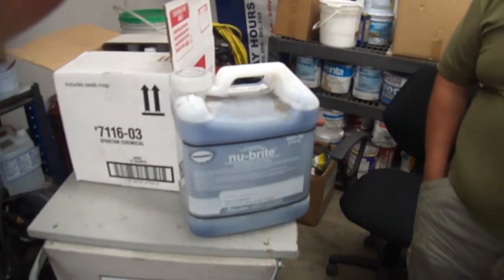Sanfernando.MP4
Interview with maintenance personnel at Pricemart Store 8004 (San Fernando) In Trinidad
They explain how Pure Coil Cleaner (Sodiun Hydroxide based) was applied and the protective coating 'changed coating color to white'
Sodiun Hydroxide is the base of common paint strippers.
in this link you will find how to build a powerful paint stripper able to remove 20 coats of lead paint.

In order to neutralize the caustic soda that has cristalyzed (see pictures atphotobucket) i would recommmend washing the coil immediately with a solution of vinegar and verify neutrality with litmus paper.

I doubt that any warranty can be honored under this conditions.